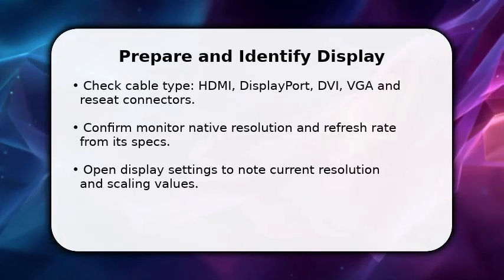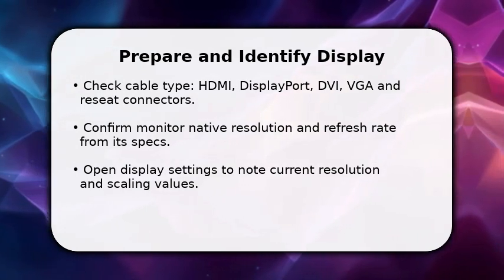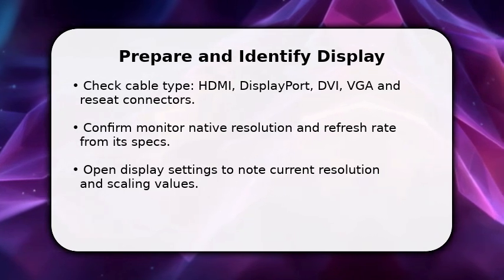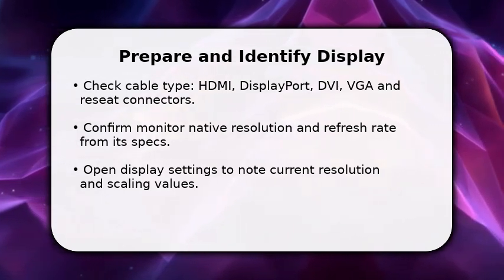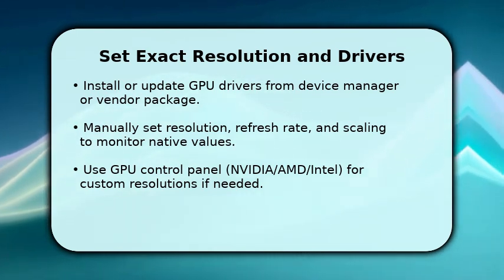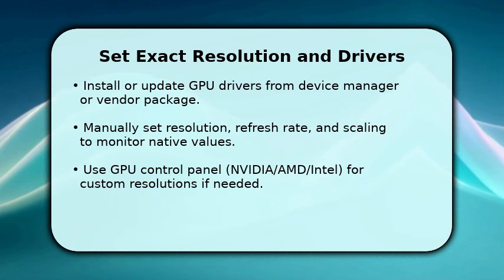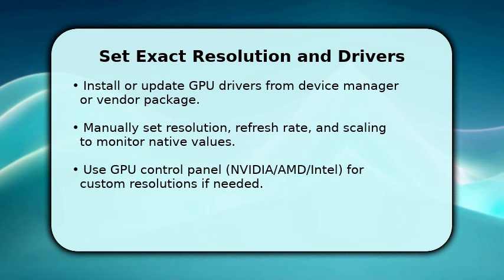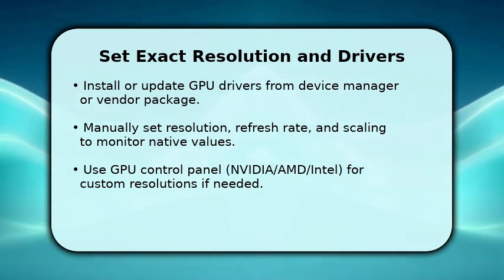How to Fix Screen Resolution Problem (only Way)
Discover the ultimate solution to screen resolution issues that plague your devices. This video guides you through a step-bythy process, ensuring clarity and visual fidelity in every aspect of digital viewing.

screen resolution fix, visual quality improvement, display settings adjustment, HD upgrade guide, clearer screen experience, image sharpness enhancement, video playback optimization, resolution troubleshooting, monitor calibration method, picture clarity